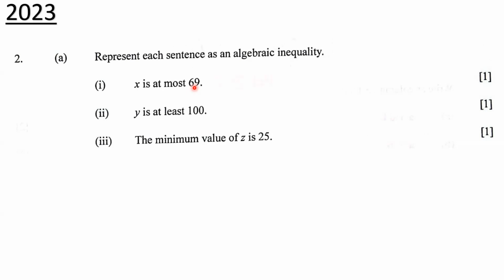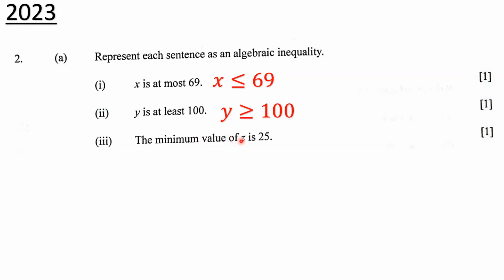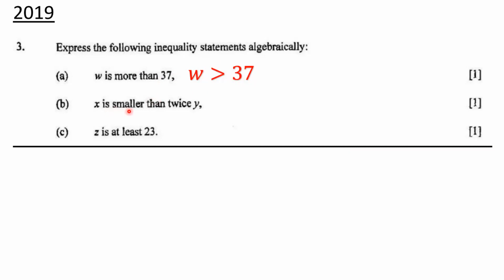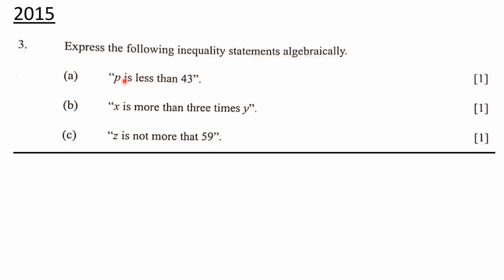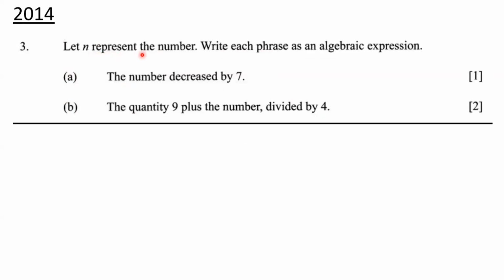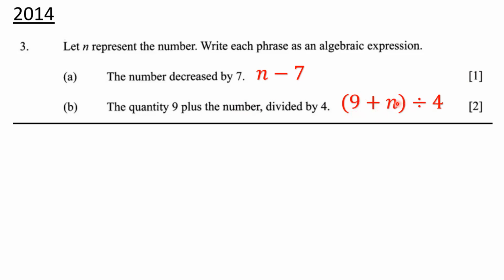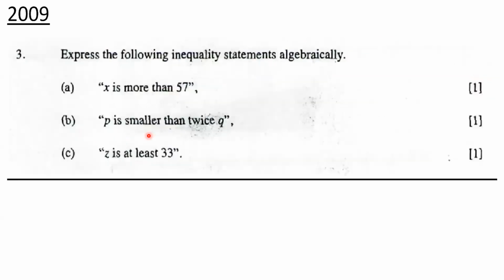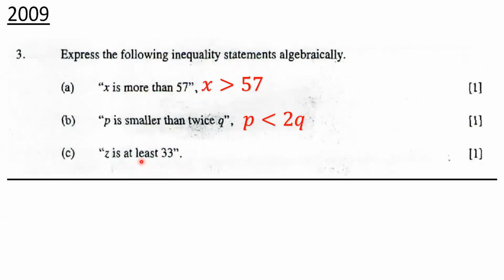Translating Algebraic Expressions (BGCSE EXAM QUESTIONS)